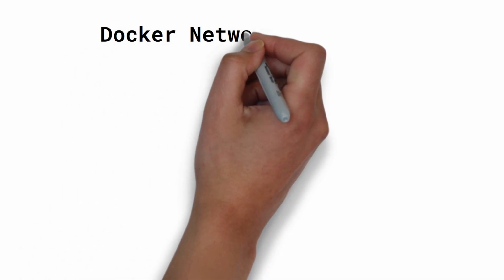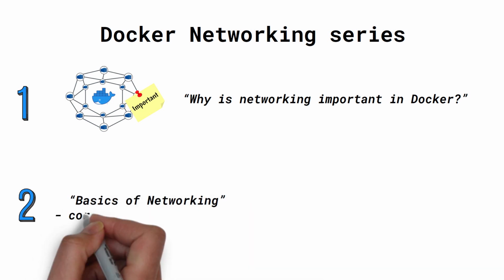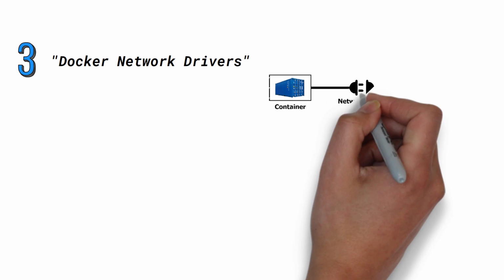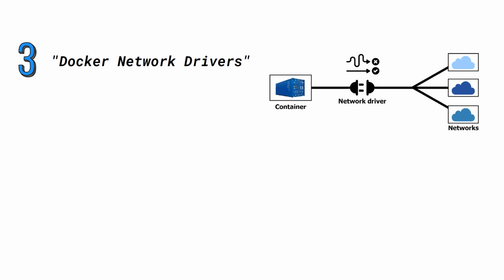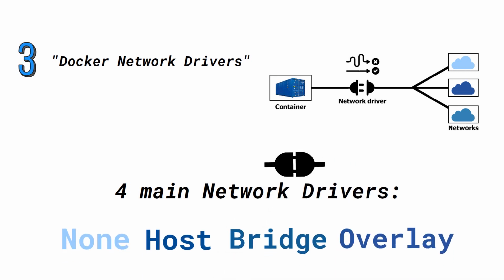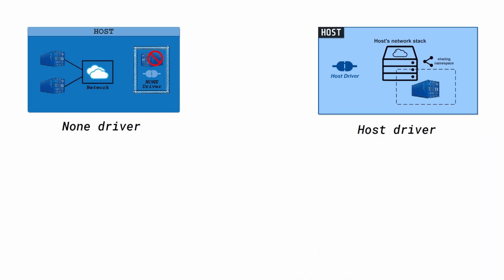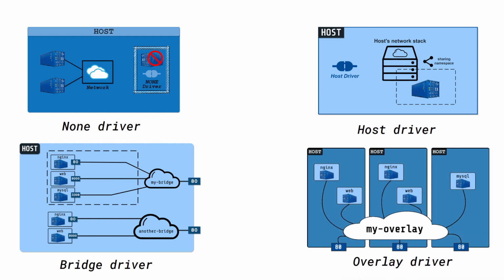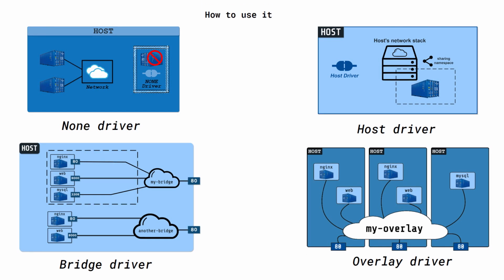Docker Networking Summary | Networking in Docker #8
Summary of Docker Networking Series

### REFERENCES/LINKS ###

### TIMESTAMPS ###

0:00  Intro
0:30  Summary of the Docker Networking series
0:51  Quick reminders: Docker Host & Docker network drivers
1:45  Conclusion & what's next?

### SOCIALS ###

### CREDITS ###